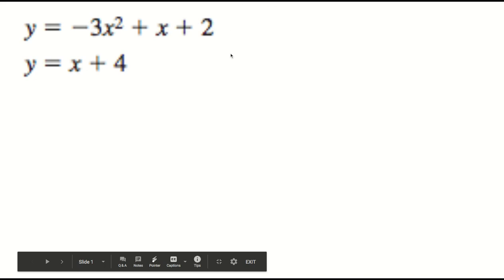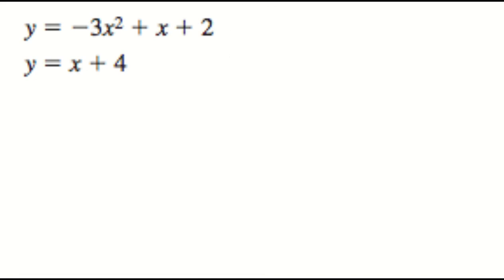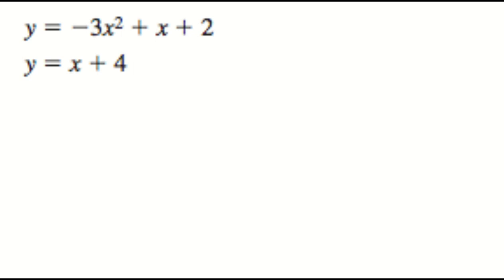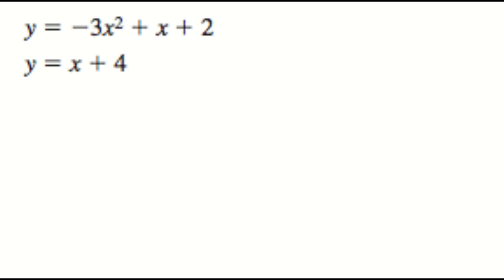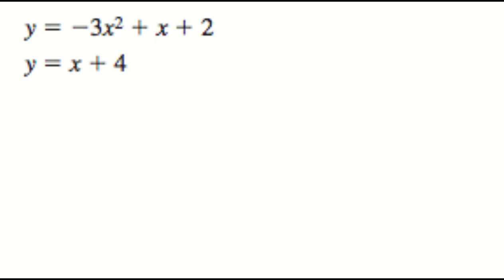Non-linear systems practice - Google Slides